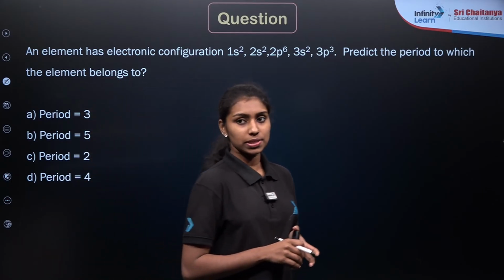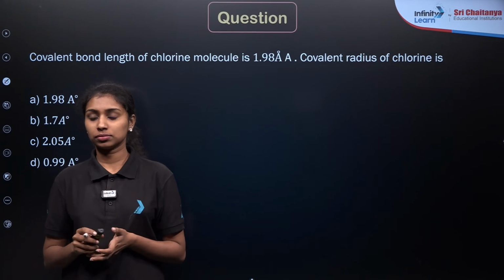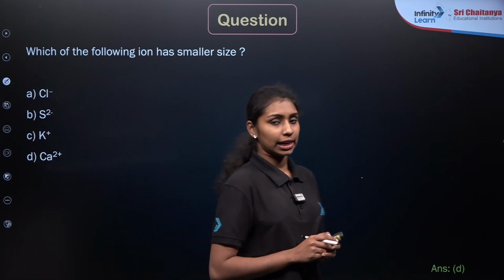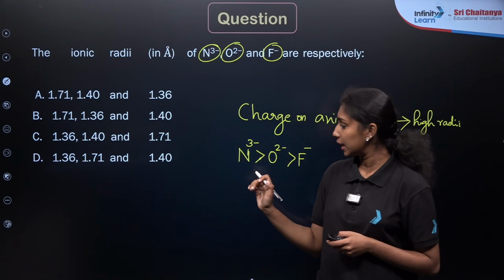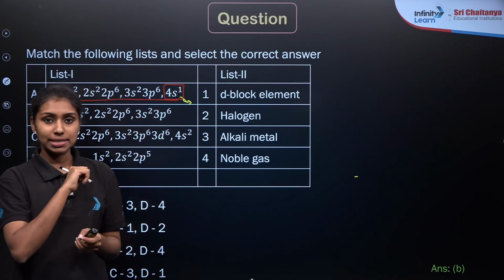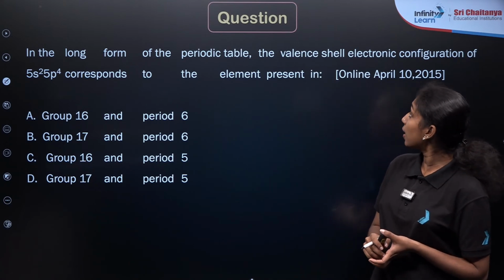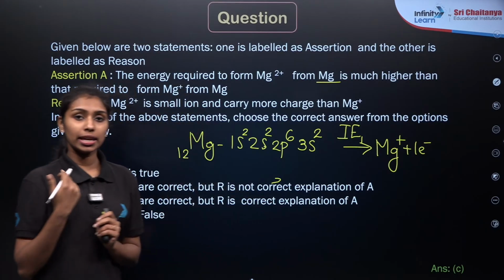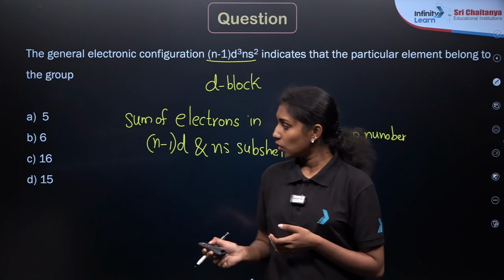Classification of Elements and Periodicity in Properties Practice || Class 10 Chemistry || LIVE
Struggling to understand the Periodic Table and the trends in chemical properties? Join us LIVE for an in-depth practice session on Classification of Elements and Periodicity in Properties, tailored specifically for Class 10 Chemistry students!

As the number of known elements increased, scientists found it difficult to study and remember their properties individually. To solve this, elements were classified based on their similar properties, making it easier to understand their behavior and relationships.

In This Session, You’ll Cover:
✅ Modern Periodic Table – Layout & Logic
✅ Periodic Trends – Atomic size, Valency, Ionization energy, etc.
✅ Group-wise and Period-wise property comparisons
✅ Practice questions for board exam prep
✅ Quick tips & tricks to remember trends

This LIVE session is perfect for revision, doubt clearing, and building a solid understanding before exams. Designed by expert faculty to help you score higher with confidence.

*FAQs*
►What is the Classification of Elements and periodicity in properties?
►What is the classification and arrangement of all the elements according to their properties?
►How do you classify elements by their properties?

✦classification of elements and periodicity in properties class 10
✦dobereiner's law of triads
✦newland law of octaves limitat
✦mendeleev's periodic table of elements